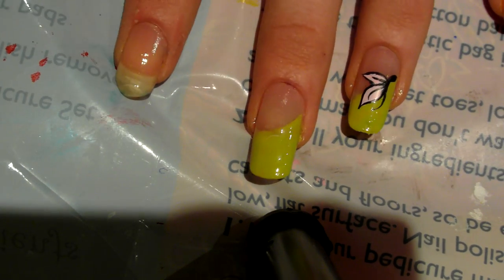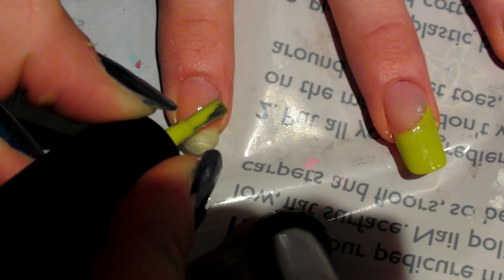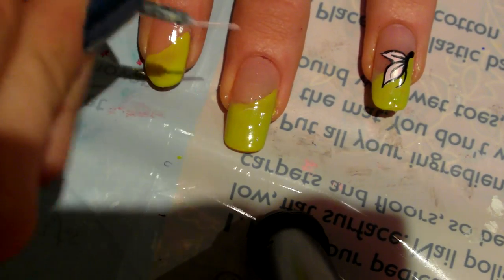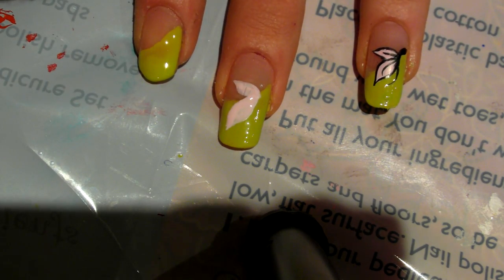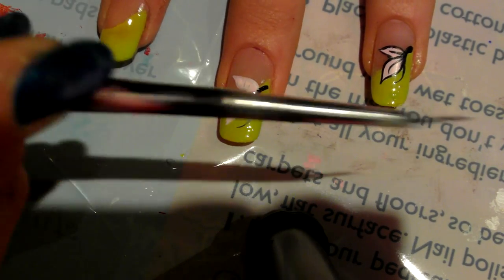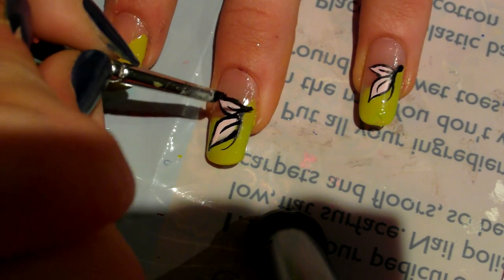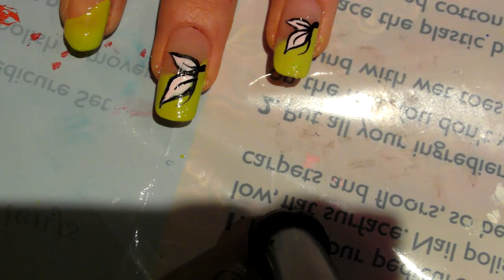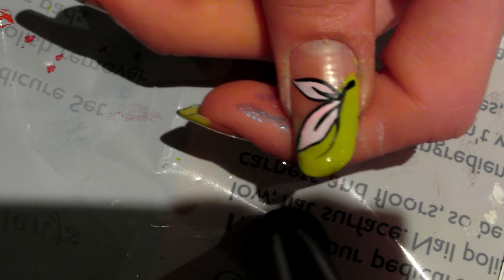Pink Butterfly Nail Art Tutorial HD video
hello its me again i thought that id do a butterly nail art tutorial for you guys :) thank you for watching and i would love it if you could subscribe to my channel it would mean alot, more nail art videos will be coming soon :)